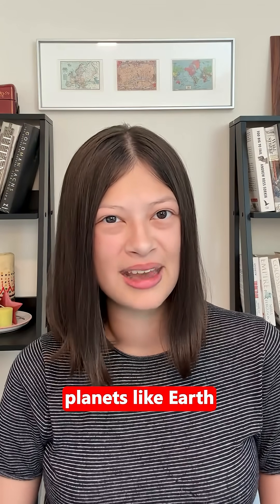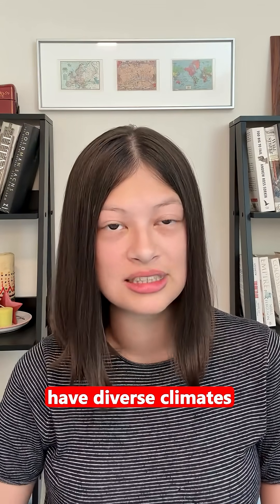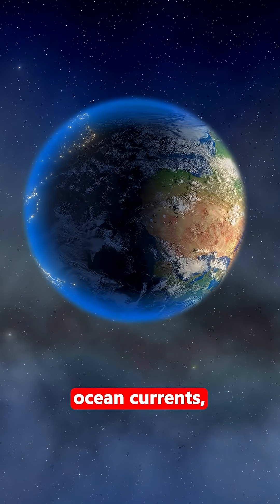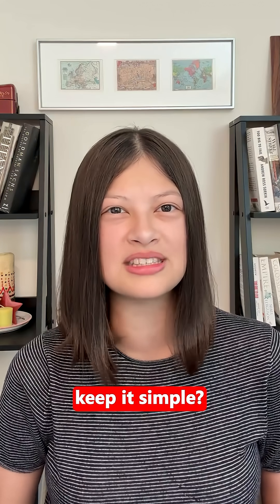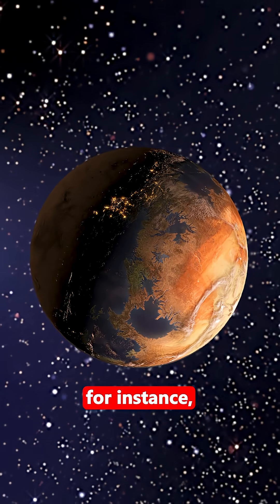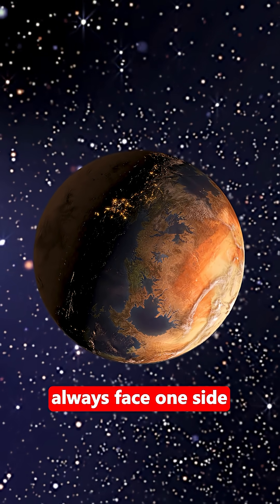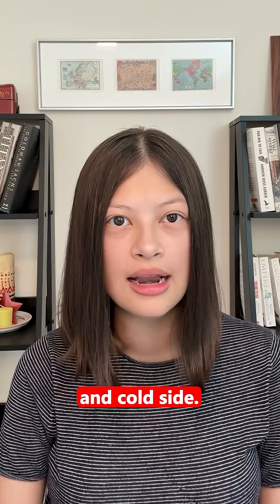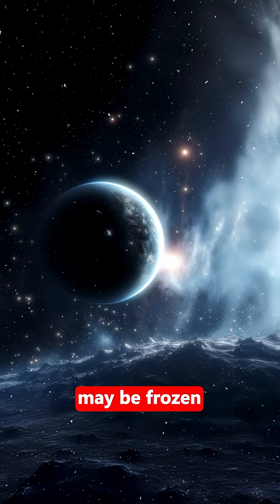The Secret Behind Star Wars Planet Themes!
If this is an experiment video, the actions in this video shall not be a call to repeat them. If you choose by your own volition to repeat any of these experiments, you do so at your own risk. Please do not try any of our experiments in an unsafe place or anywhere else without appropriate safety equipment and/or supervision by a trained person. We are not responsible and/or liable for any of your actions or outcomes, damages, etc. from any of the experiments shown or discussed in any of our videos or any other experiments, actions or outcomes that you choose to conduct on your own and/or as a result of viewing this content.